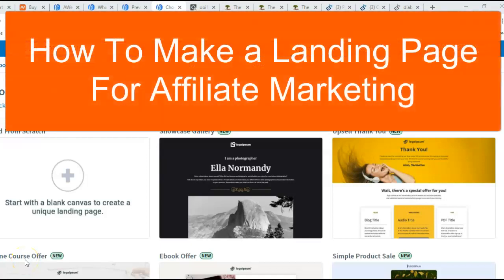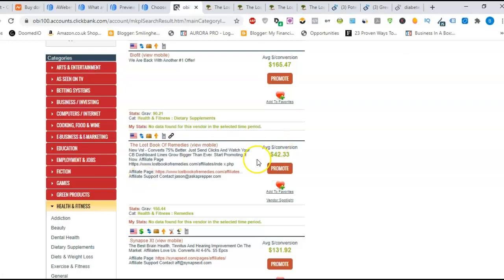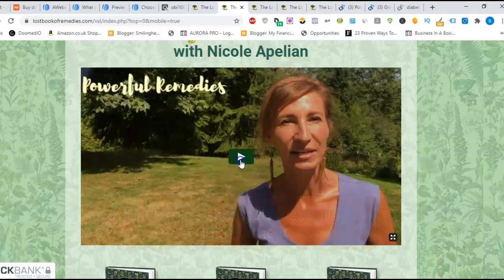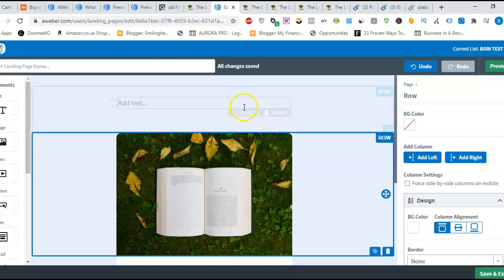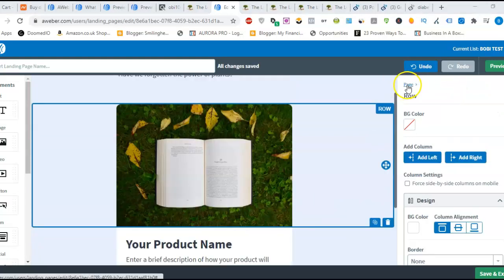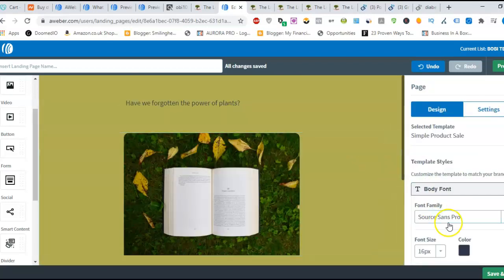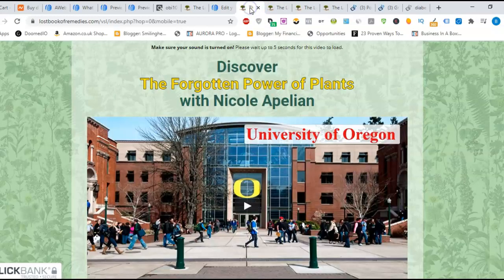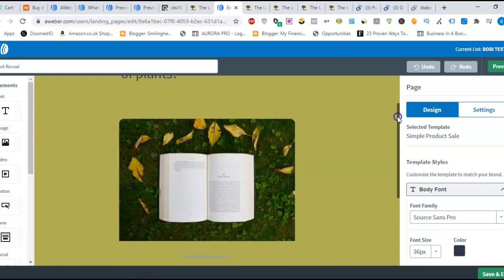How To Make a Landing Page for Affiliate Marketing (Easy Walk Through)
Learn how to make a high converting landing  page for affiliate marketing.
In this video we walk through building an effective  landing page for affiliate marketing using AWeber.